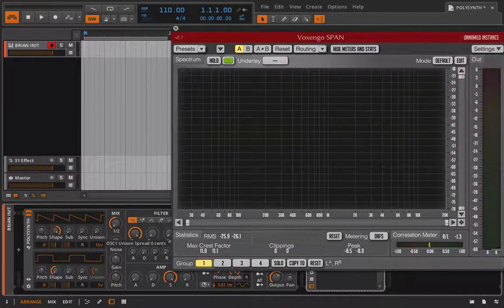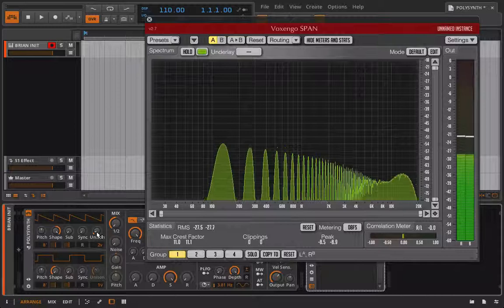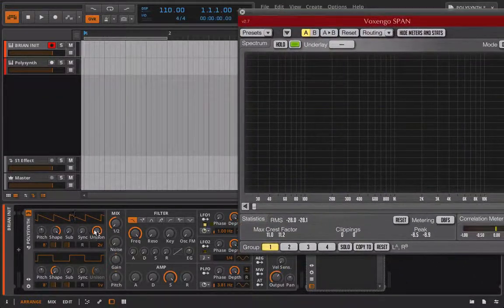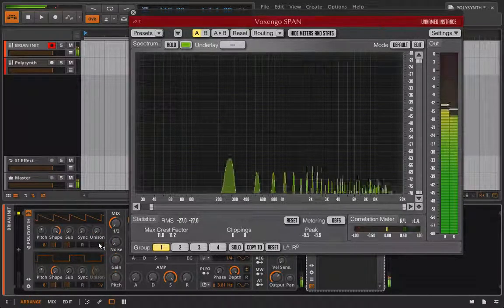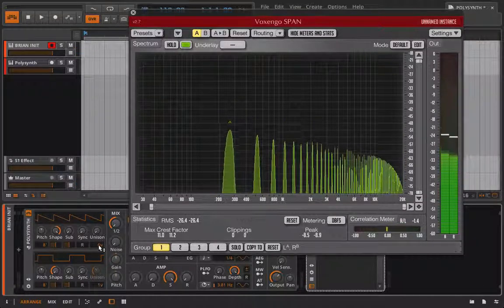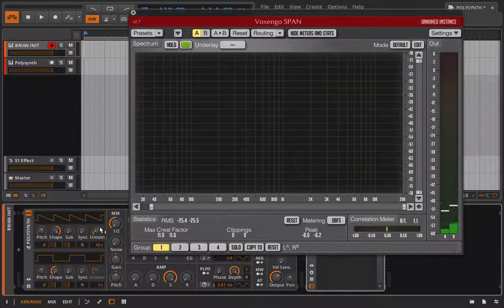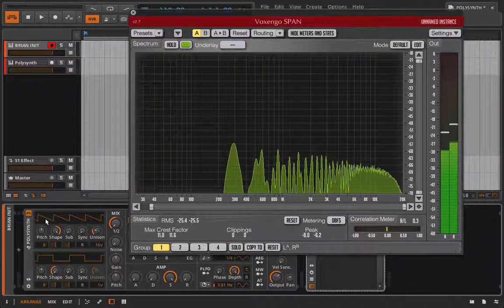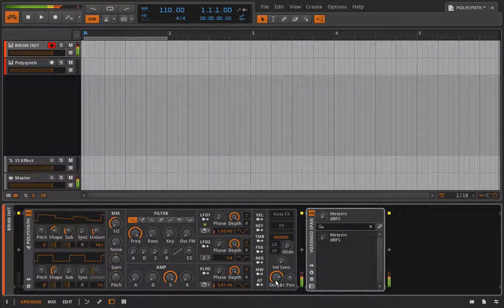Bitwig Studio & Music Production Course - 5.25 - Multiple Voices and Detune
In this lesson we add additional voices to our oscillator. This is really like stacking up multiples of the same singles slightly out of phase or delayed (analog modeled). We can then detune these various voices further for a wider sound. Think back to what we covered on phase, slight delays, and subtle detuning earlier in the course to understand this effect. Just take a listen. When I say we are working in mono I am refering to monophonic (ie just one note can play at a time) not mono as in no stereo data.